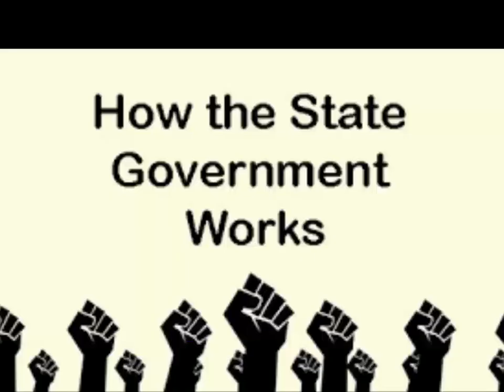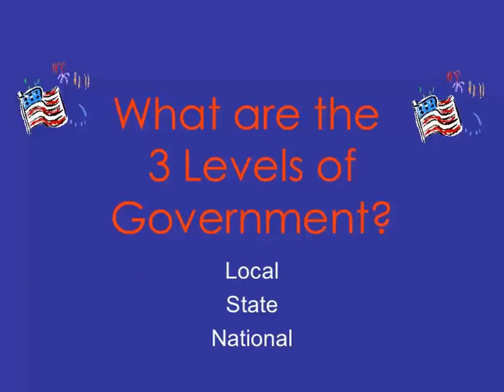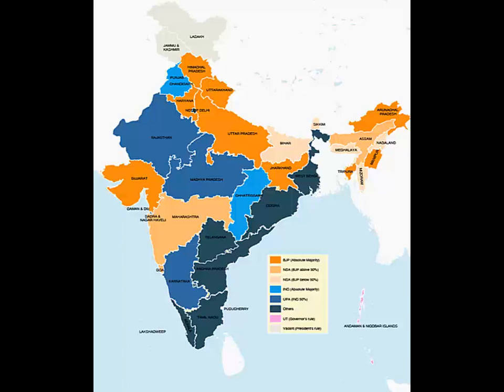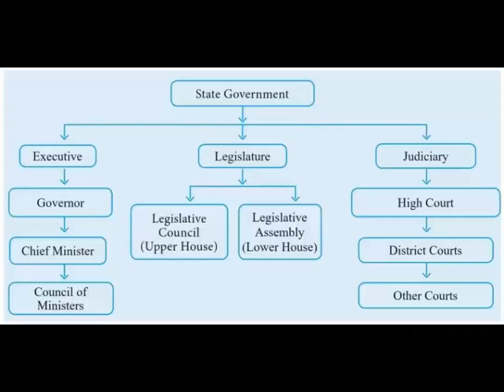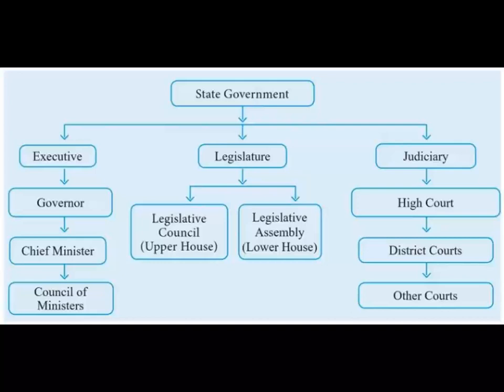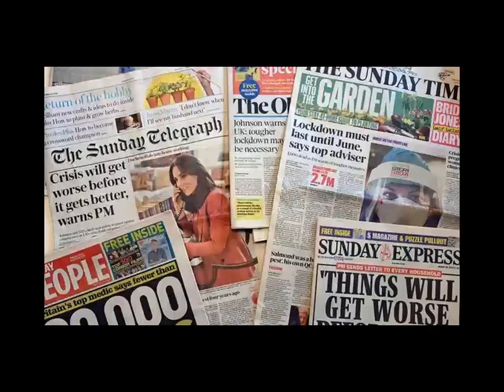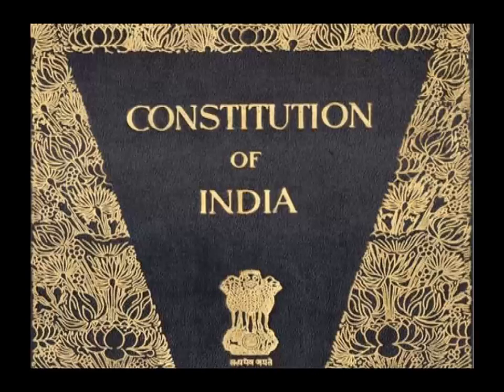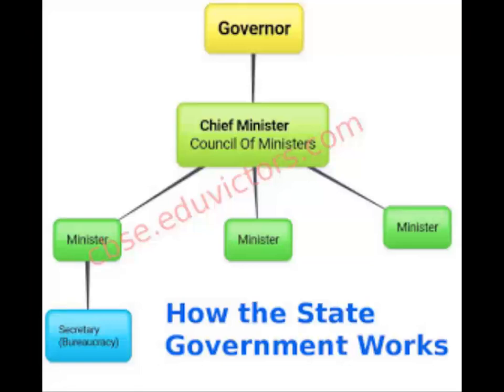How The State Government Works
Rajya sabha, Widhan sabha, MLA, Constituency, Working of the Government.